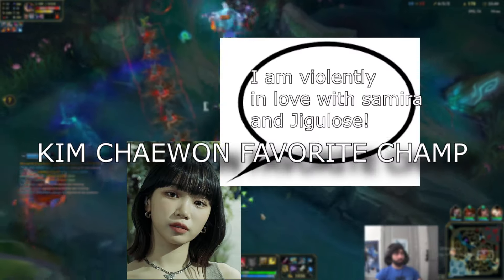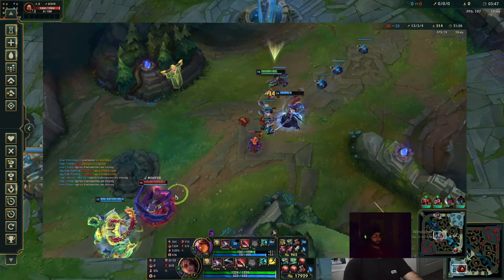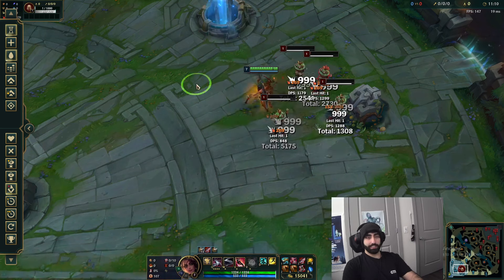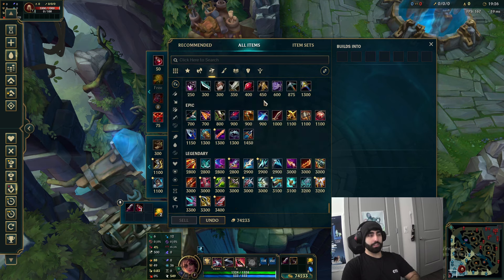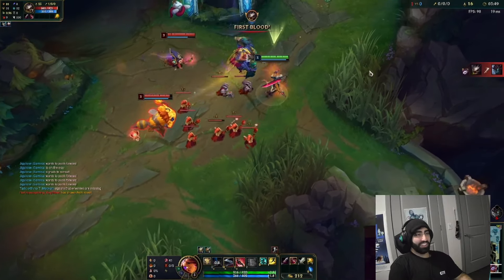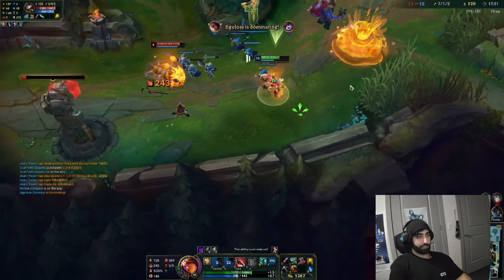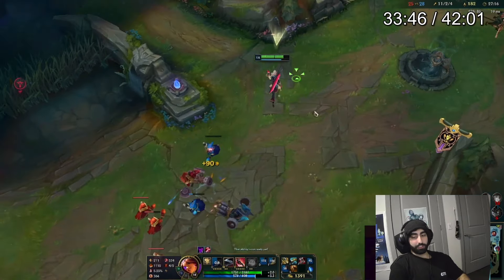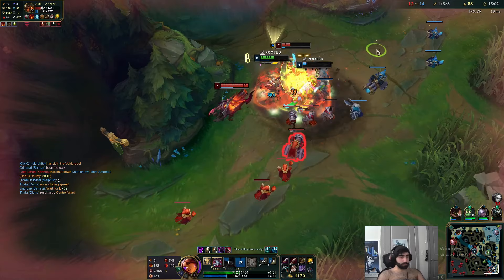Only Samira Guide You Will Ever Need! Professor Jiggy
Samira league of legends is the best champ in the game! my love!

Runes 1:10
Abilities and combos 3:06
Build 18:00
Lanning ideology and fight schematic 21:38

any question leave in the comments I didn't fully get to matchups but if you ask I know everything

no cap this vid took so long, hope you guys. experimented with a lot of editing technology and had Vegas crash over 30 times so that was tuff LOL! please gas it up or at least look at the intro and tell me if it cooked. one love